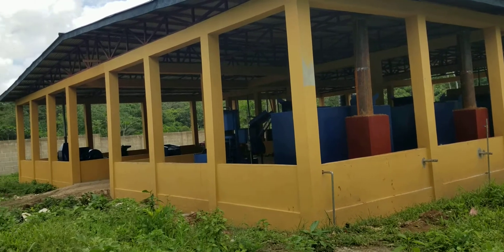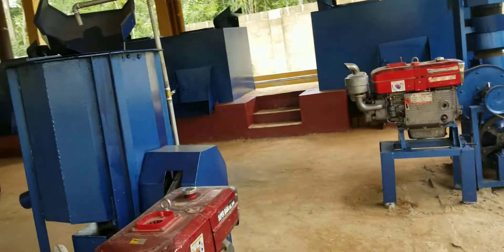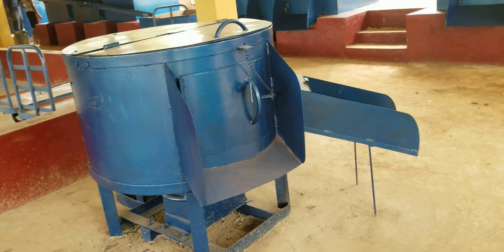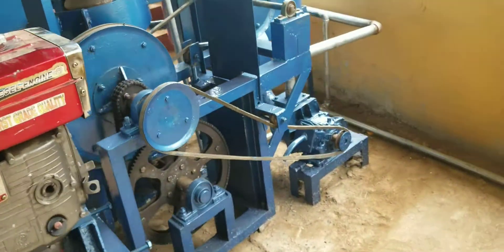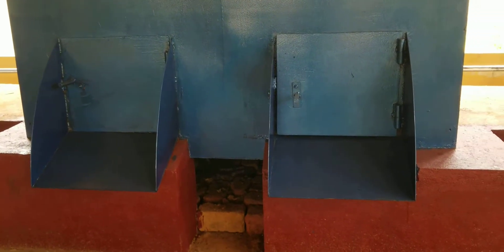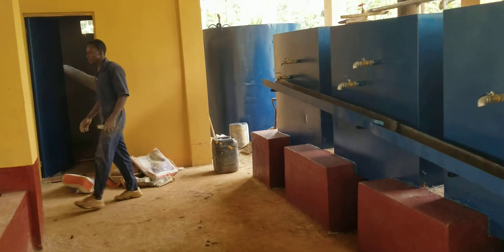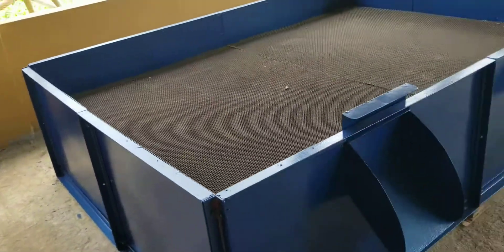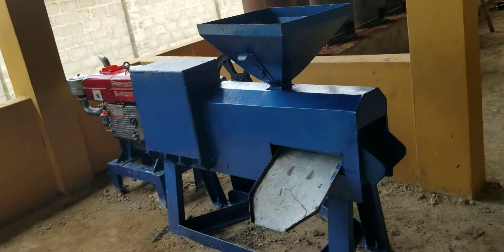FINIC 2 tons Palm Oil Mill that Incorporates Briquettes and Kernel Oil Sections.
The Mill House is comprised of 3 sections - palm oil, palm kernel oil and briquettes processing.

Under a contract awarded by Solidaridad, FINIC built the mill and all the equipment installed in all of its 3 sections.

The palm oil section has capacity to process 1 ton of Fresh Fruits Bunches per hour. That will be equivalent to 1,500  litres of oil per day of 8 hours.

This video is not a working video but rather, one that shows the equipment layout. The working video will be uploaded later.

FINIC IS GOOD FOR AFRICA !